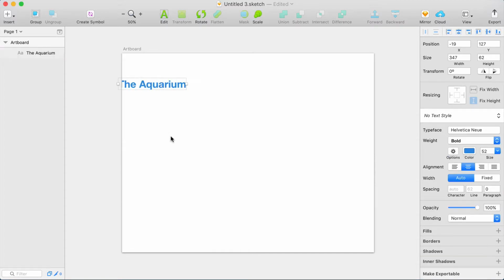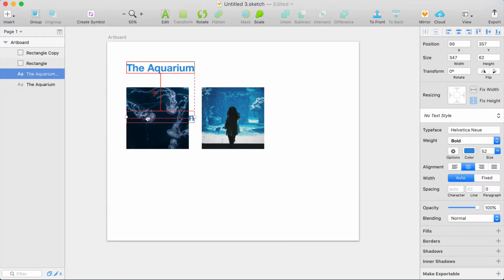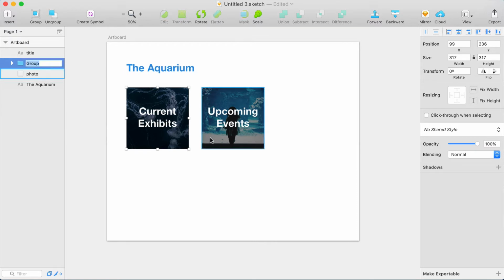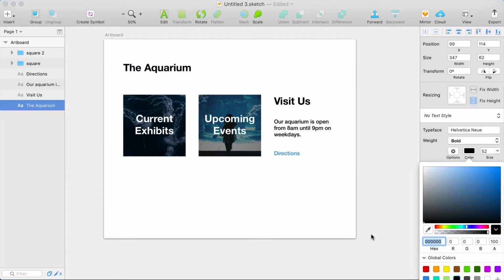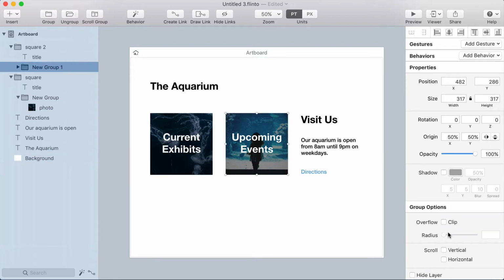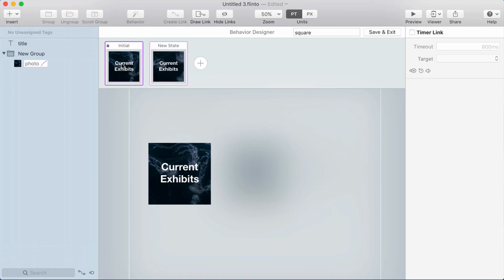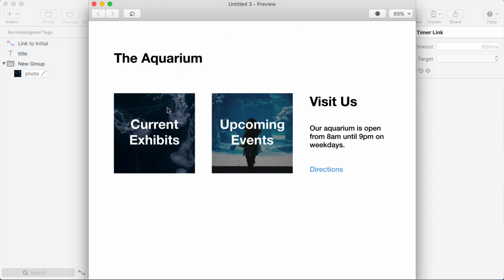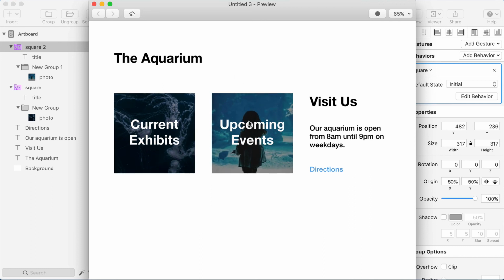Background zoom hover behavior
Mike requested this tutorial on a background zoom behavior. I walk through my process starting in Sketch and importing into Flinto for Mac.